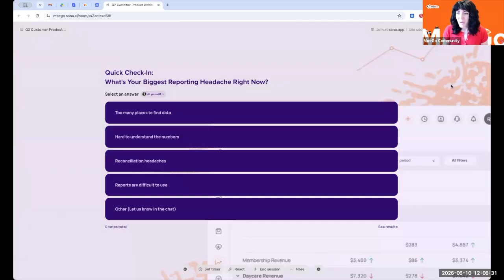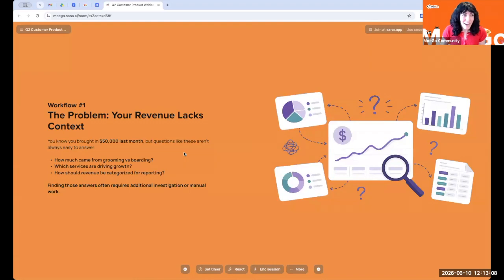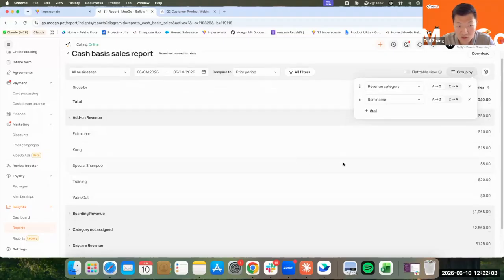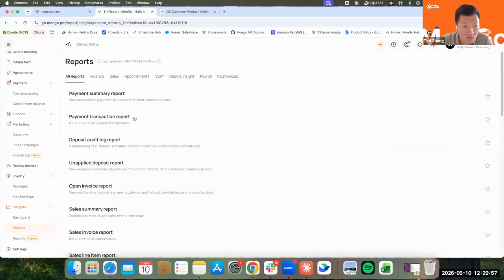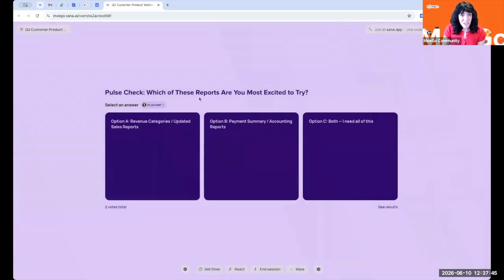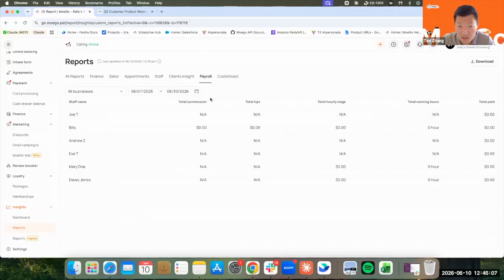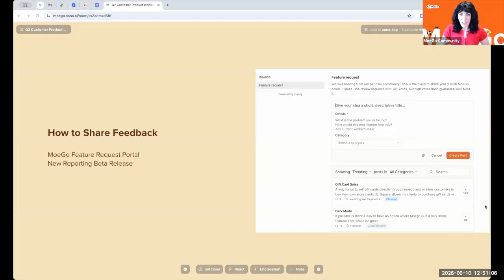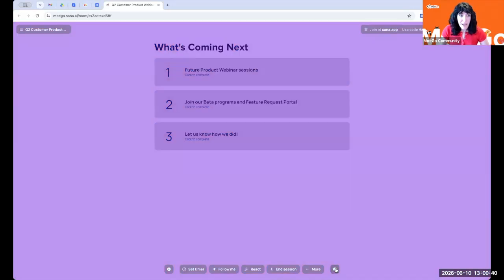Unlock Smarter Business Insights with New MoeGo Reporting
Take an exclusive first look inside MoeGo’s brand-new reporting and how it’s evolved to support growing pet care businesses.

We’ll showcase how updated reporting capabilities can help businesses better understand performance, streamline operational and financial workflows, and reduce manual spreadsheet work.